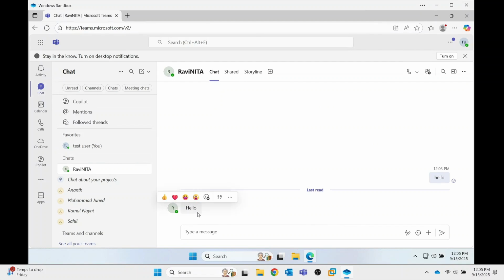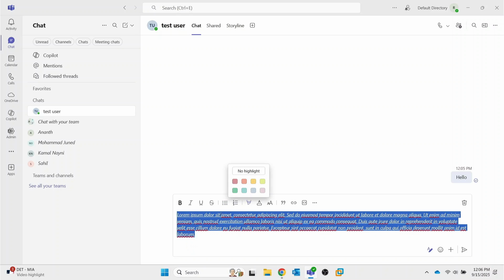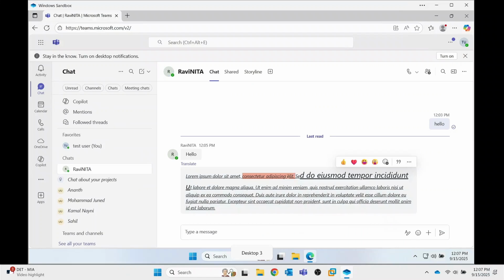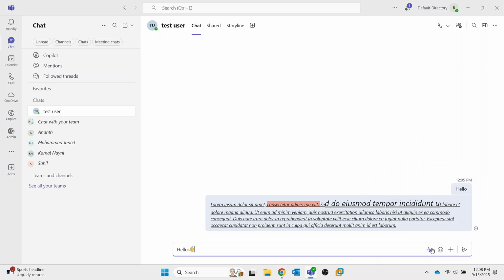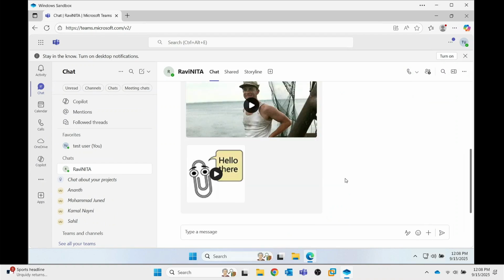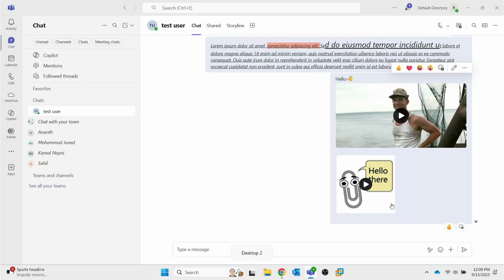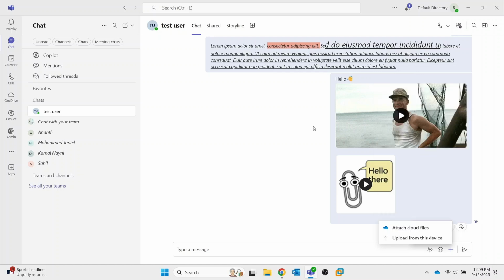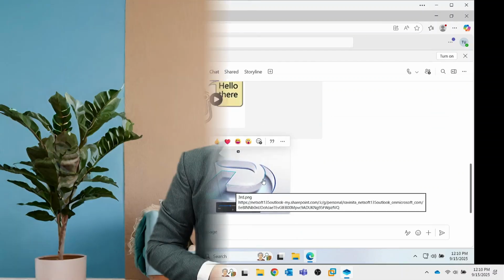Microsoft Teams Chat and Messaging Guide - Module 03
Welcome back to the Microsoft Teams Beginner Series by NetSoft IT Academy! In this video, we’ll guide you step-by-step on how to start chats, send messages, and use all the messaging features in Microsoft Teams. Whether you’re messaging one person or a group, this tutorial will help you communicate clearly and efficiently.

• Starting a chat: One-on-one or group conversations
• Formatting messages: Bold text, bullet points, numbered lists, links, and highlighting
• Adding personality: Emojis, GIFs, and stickers for engaging communication
• Quick reactions: Thumbs up, hearts, and other instant replies
• Using @mentions: Make sure your message gets noticed
• Threaded conversations: Keep replies organized in channels
• Managing chats: Pin important conversations, mute notifications, edit or delete messages
• Searching messages and files: Quickly find past conversations or documents
• Sending attachments: Share files from your device or the cloud
• Scheduling meetings and video calls: Start instant meetings right from chat

By the end of this video, you’ll be able to communicate efficiently, keep your chats organized, and make your messages more engaging.